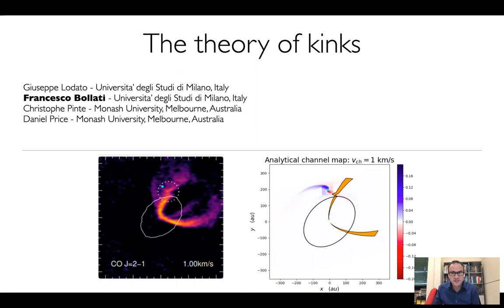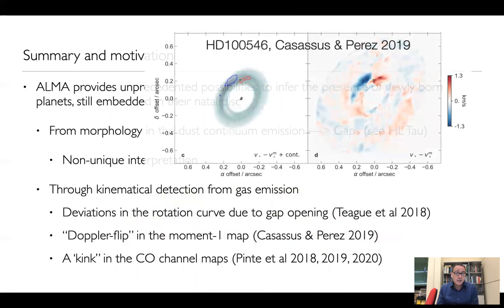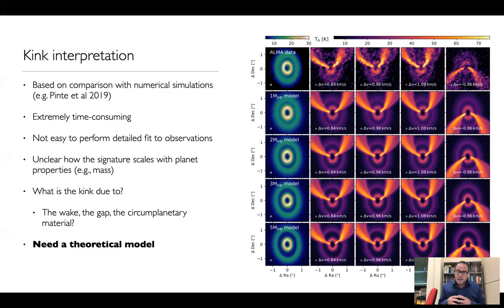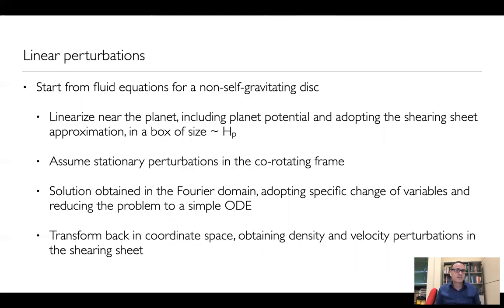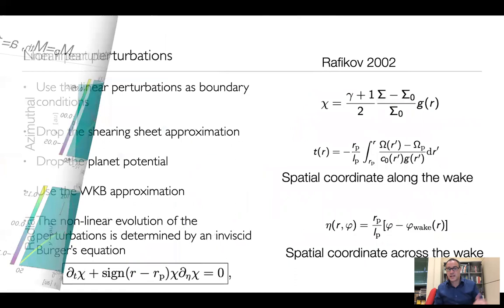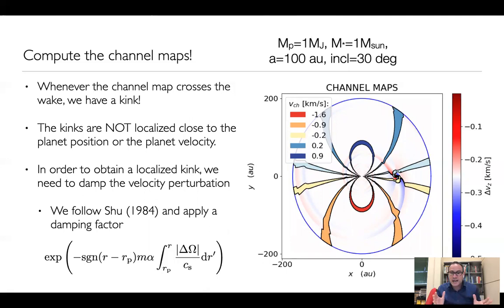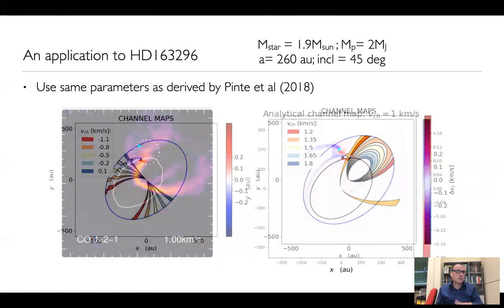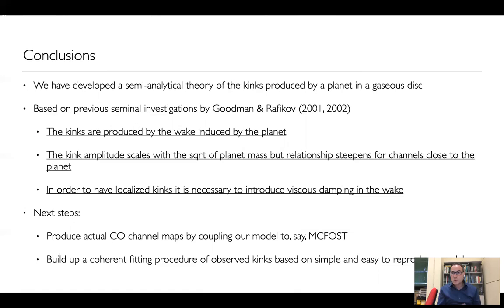The Theory of kinks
A presentation for the conference "Five years after HL Tau: a new era in planet formation"